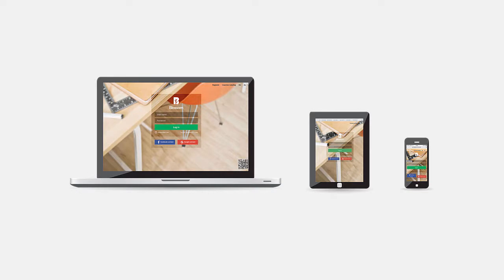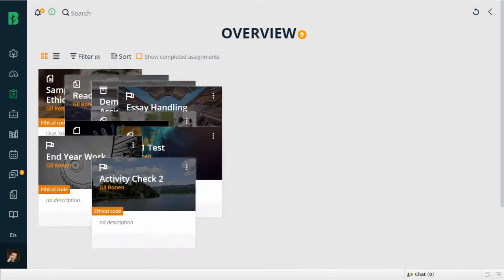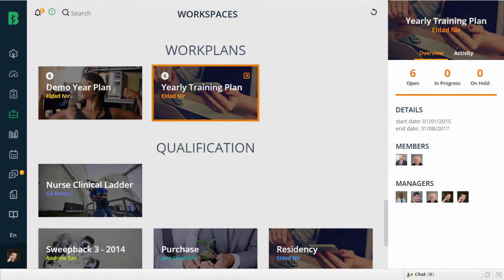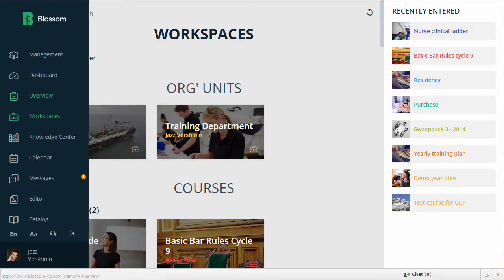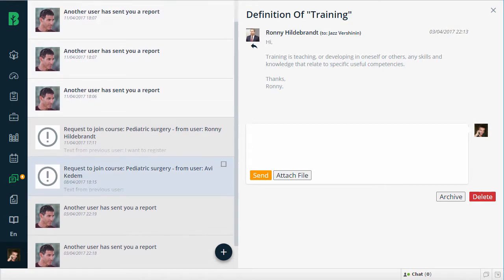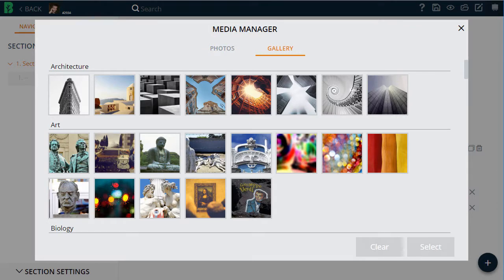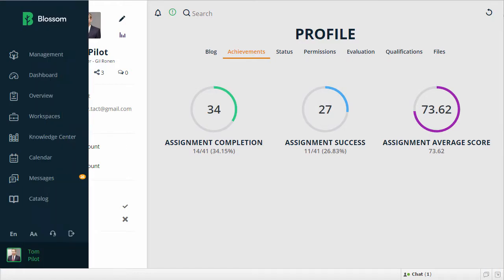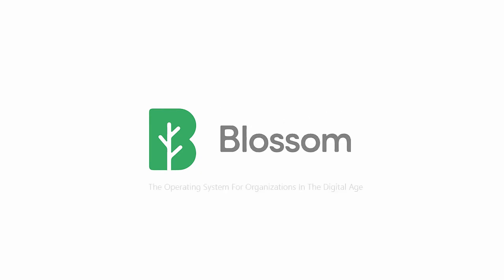Blossom Overview V02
An over view on Blossom platform